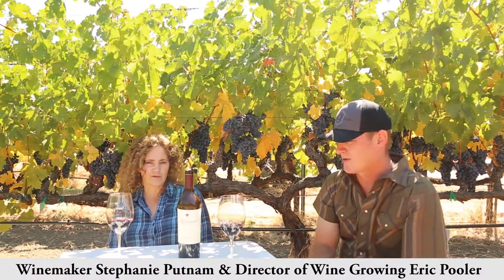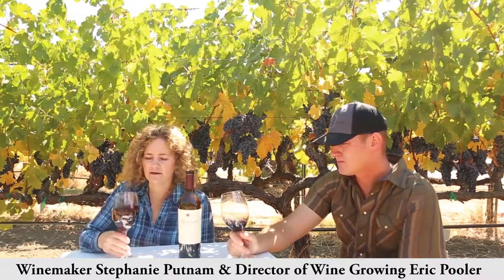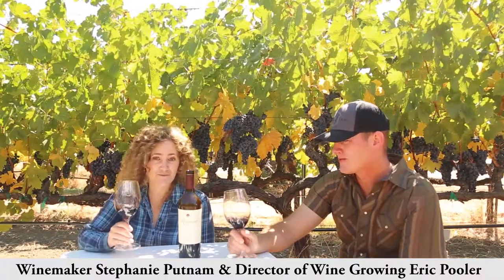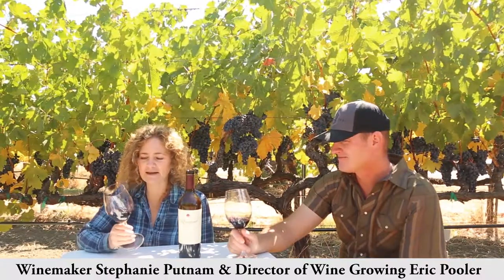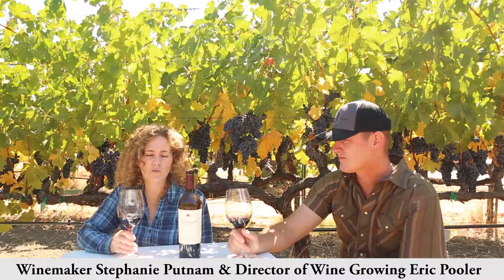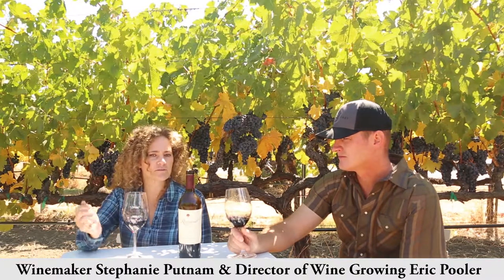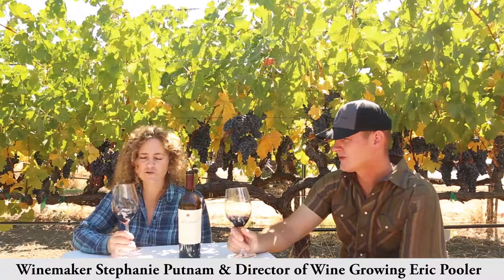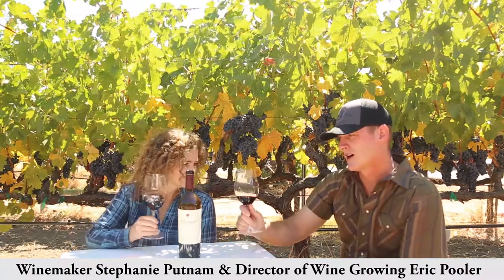2003 District Collection Rutherford Cabernet Sauvignon - Raymond Vineyards